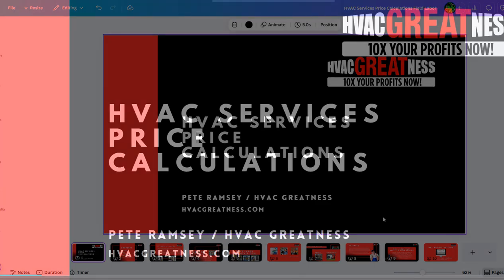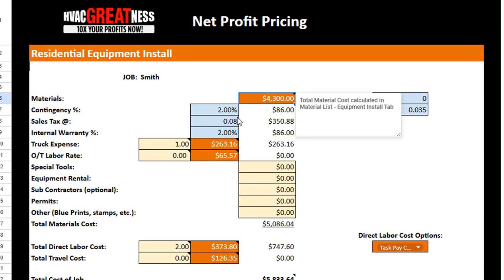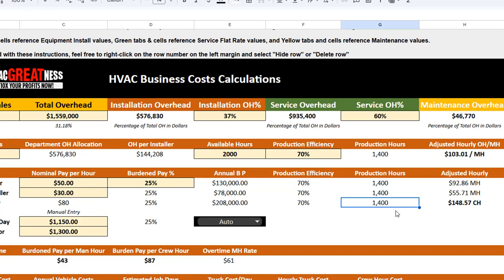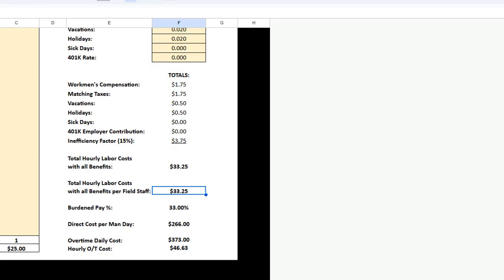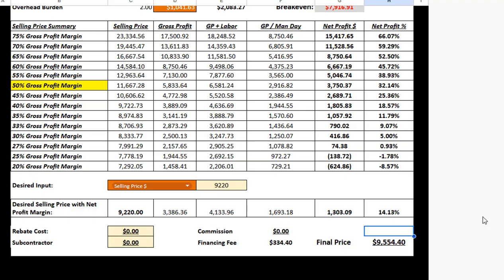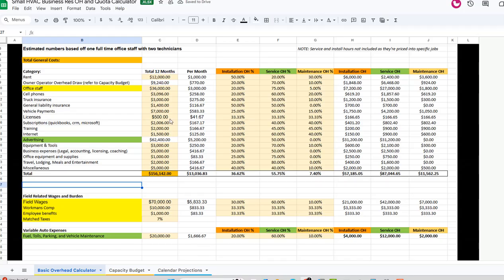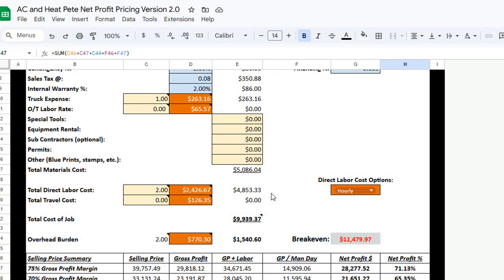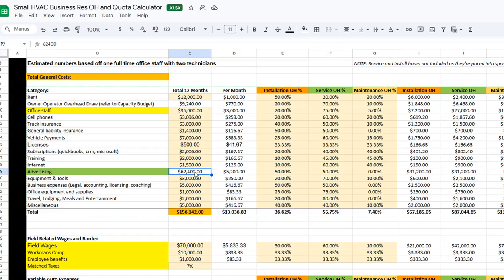Accurate HVAC Pricing * What about Labor Costs?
Can you afford to hire a new employee? What happens to your numbers when you "carry" your employees through slow periods? How much labor should I build into my estimates? Pete covers it all here...

Join our Email list for Free Training Classes, HVAC Business success tips, insights, and now... FREE LIVE TRAINING!
Don't lose another dollar in your HVAC Business due to Not Knowing.

💲 If you need a basic Flat Rate System for your repairs, try Level of Service Flat Rate:

🌟 Want to re-brand with a Powerful and Unique Marketing Position designed to attract the right customers even during slow times?